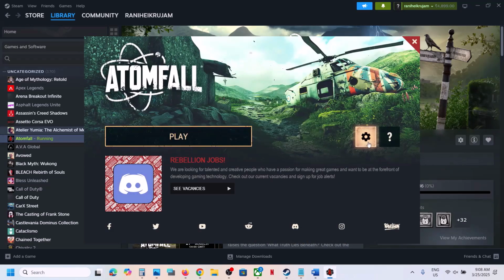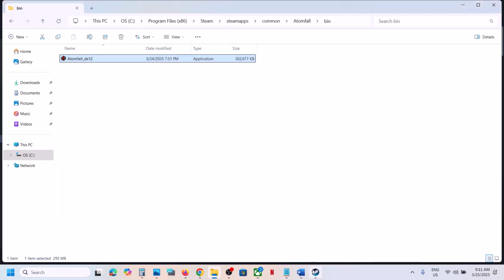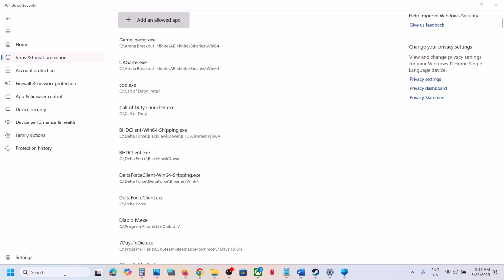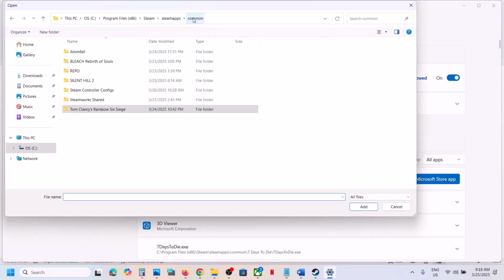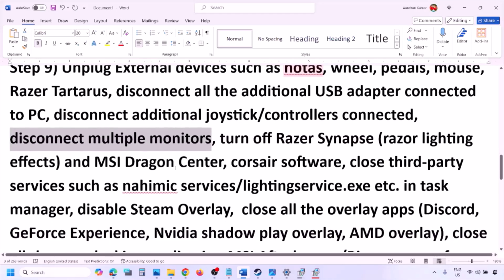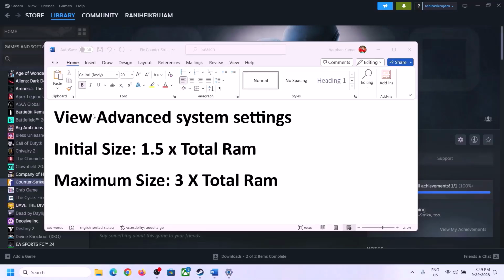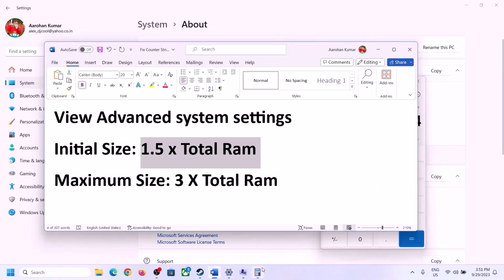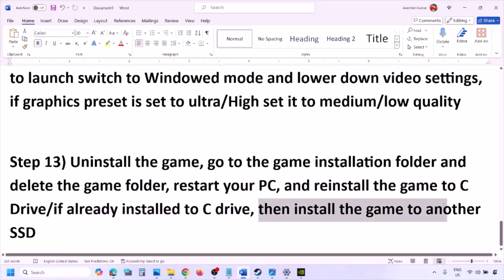Fix Atomfall Black Screen Issue On PC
How To Fix Atomfall Black Screen Issue On PC
Step 1) Make changes in the launcher
Step 2) Skip launcher by launching game in big picture mode